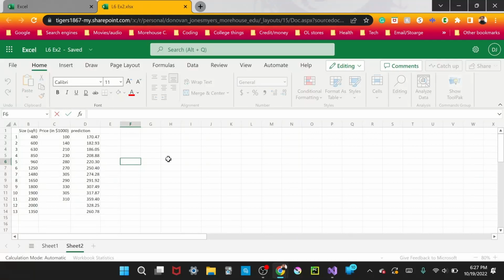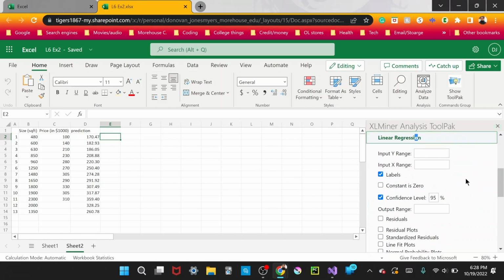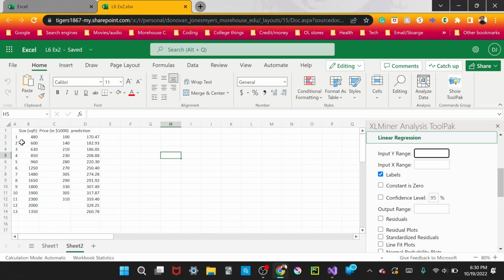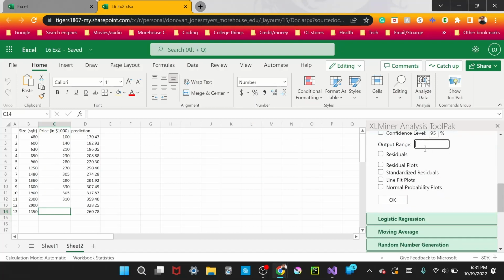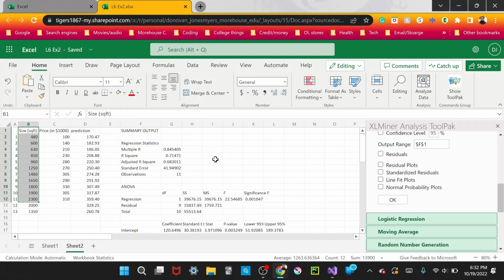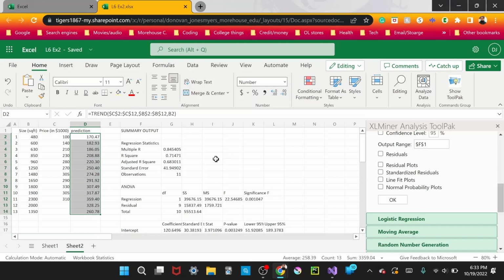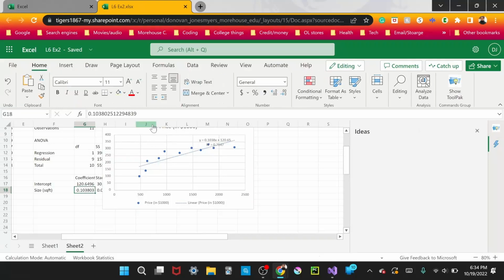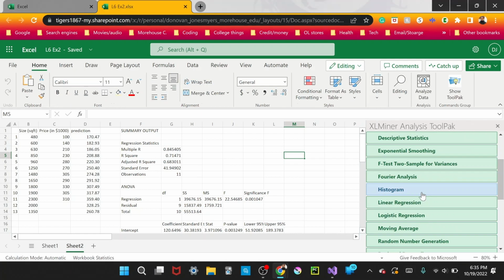Regression line analysis Pt.2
Linear regression XLMiner Analysis Tool walk through